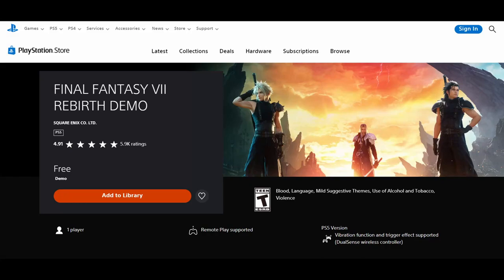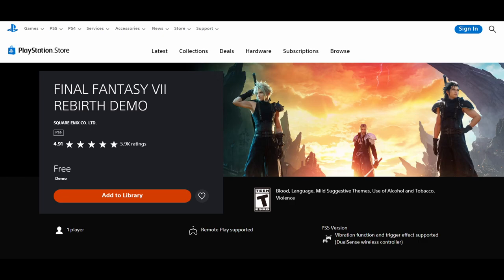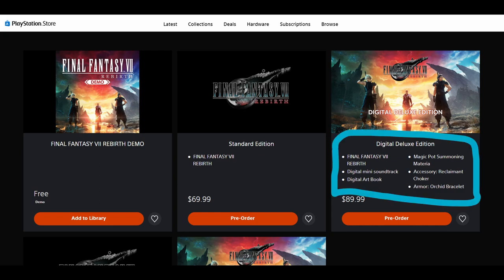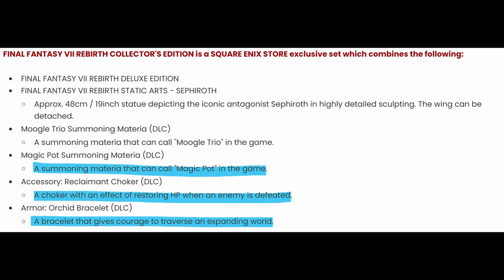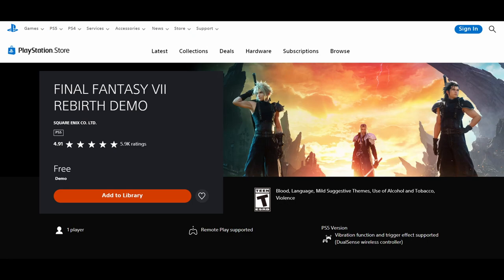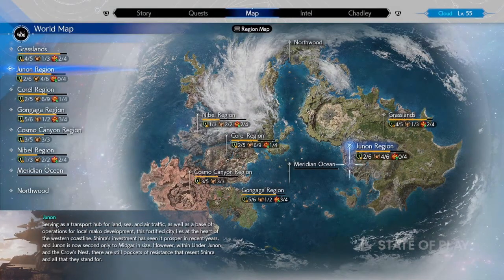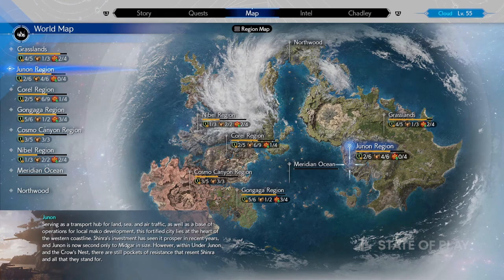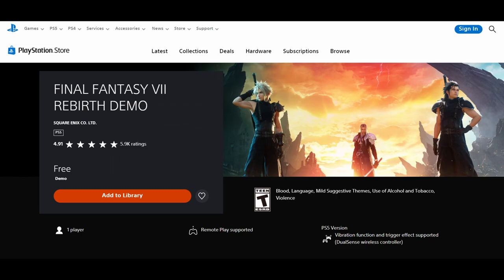Final Fantasy 7 REBIRTH DEMO / Preorder Talk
PlayStation debuted a roughly 20 minute state of play yesterday and the entire focus was Final Fantasy 7 REBIRTH. While we're going to stay away from game play in this video we are going to dive into chatting about the DEMO, does it carry data over not, preordering, bonuses, and etc.